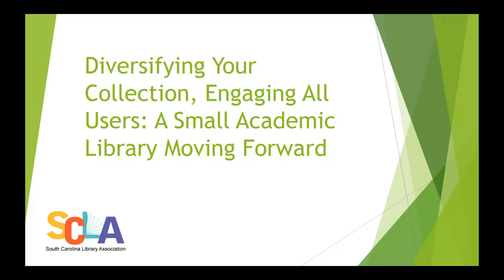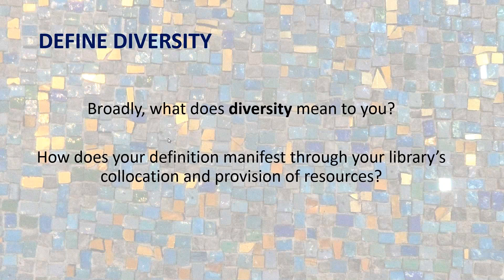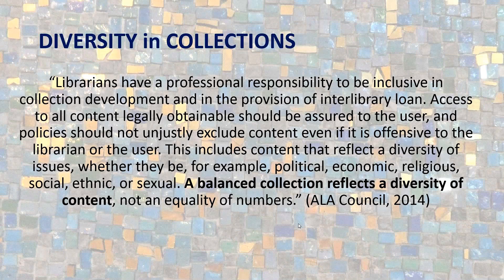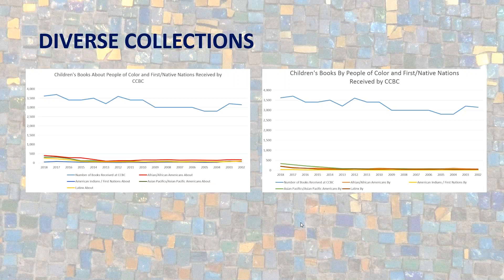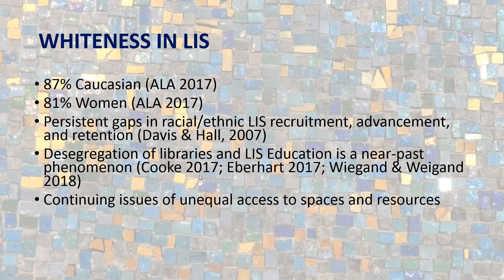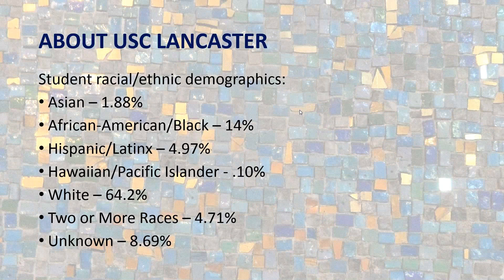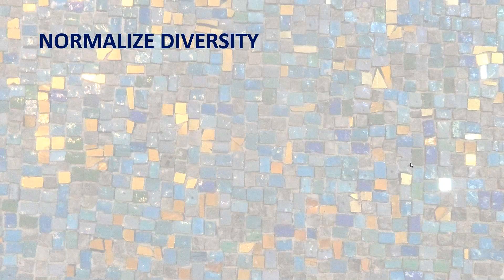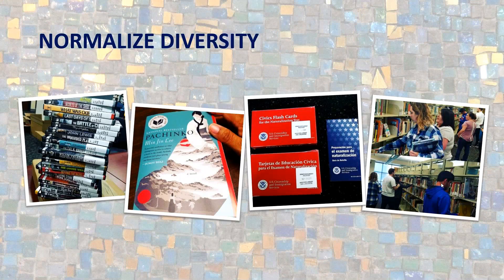Diversifying Your Collection, Engaging All Users: A Small Academic Library Moving Forward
Diversifying a collection is daunting when challenged by limited staffing and collection funds. This webinar discusses how a small academic library uses traditional collection development tools and outreach/advocacy to promote campus diversity and inclusion. Attendees will come away with tips and collaboration ideas for making changes to their collection.

Presenters:
Rebecca Freeman (USC Lancaster) and Kaetrena Davis Kendrick (USC Lancaster)